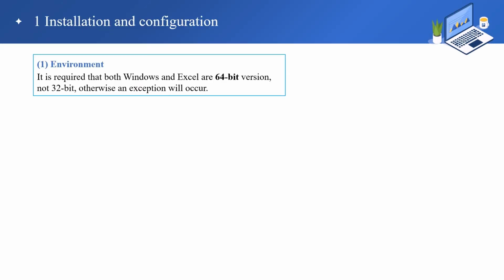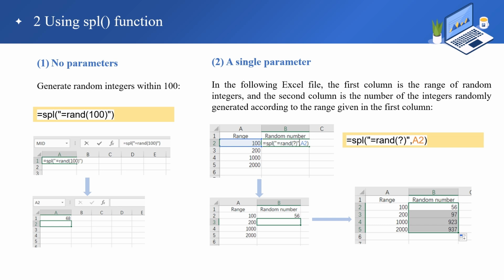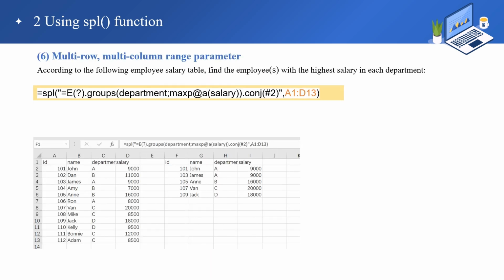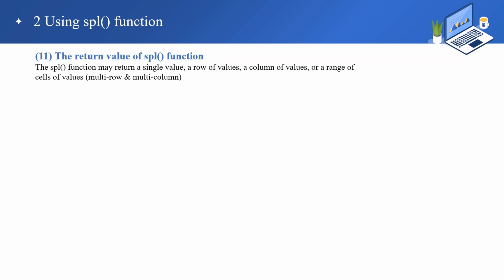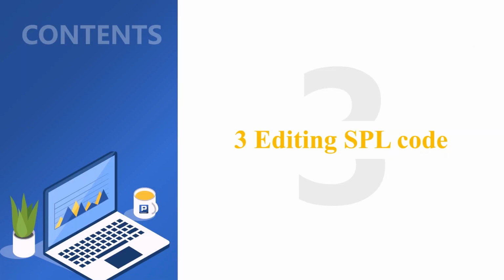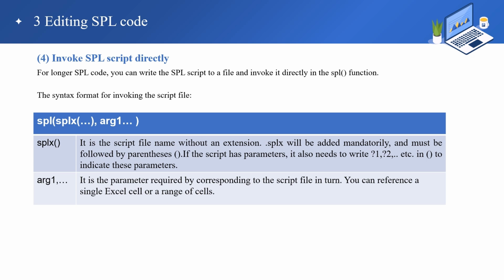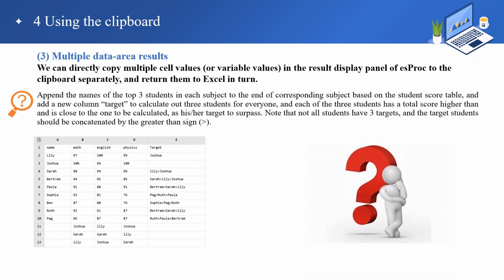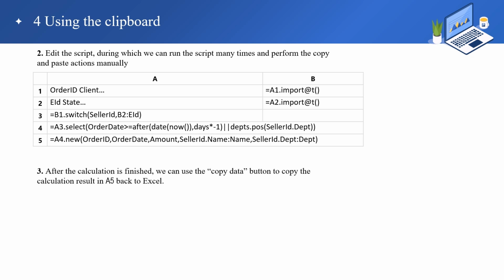Using SPL XLL